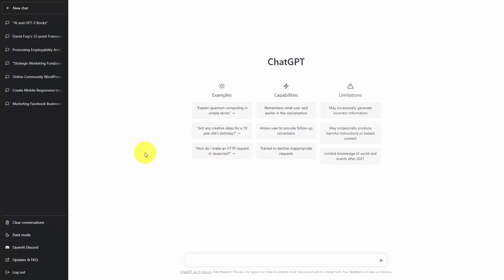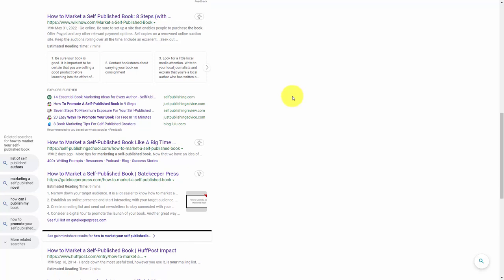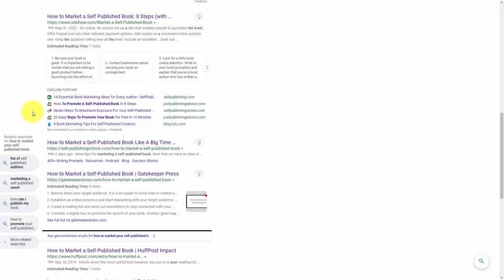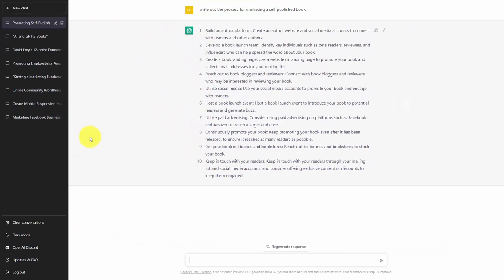0018 ChatGPT How to Solve a Business Process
Benvenuti al nostro corso di Hacking e Sicurezza Informatica! Questo corso è pensato per coloro che desiderano acquisire conoscenze avanzate nel campo dell'hacking etico e della sicurezza informatica. Imparerai a proteggere i tuoi sistemi e le tue reti da attacchi esterni, e a individuare eventuali vulnerabilità attraverso tecniche avanzate di penetration testing.

Durante questo corso, avrai l'opportunità di esplorare diverse tematiche inerenti all'hacking, tra cui: Kali Linux, programmazione, web e network security, backdoor, exploit, phishing, malware, firewall e crittografia. Imparerai anche a utilizzare strumenti e software specializzati per effettuare test di sicurezza approfonditi.

Il nostro team di esperti ti guiderà passo dopo passo attraverso ogni lezione, fornendoti anche consigli e suggerimenti sulle best practice di sicurezza informatica. Inoltre, avrai accesso a risorse bonus e progetti pratici per mettere in pratica le competenze apprese durante il corso.

Unisciti a noi per acquisire competenze avanzate in campo di hacking e sicurezza informatica!